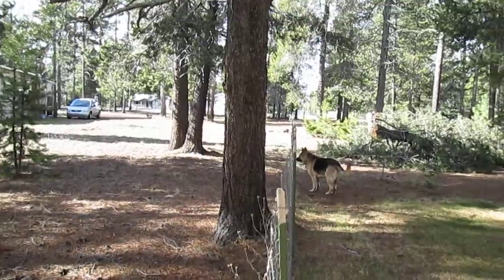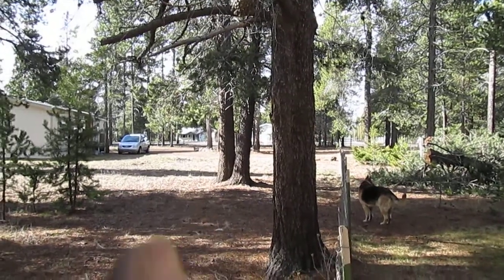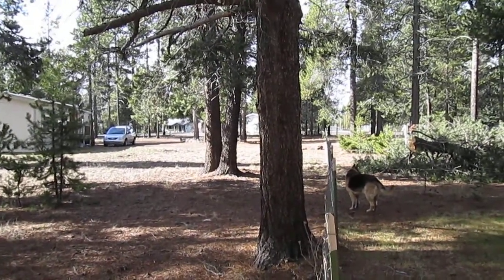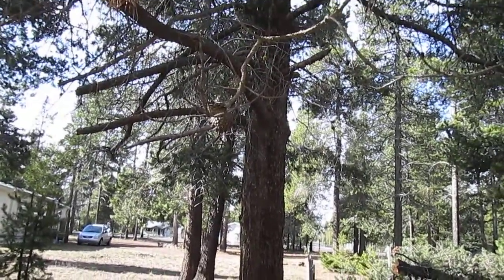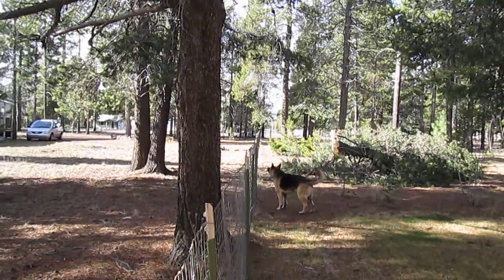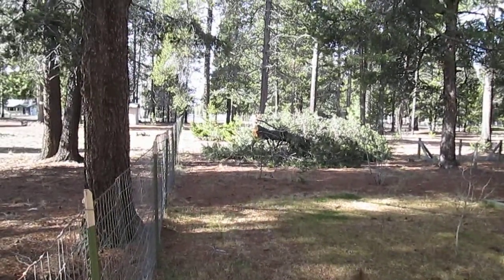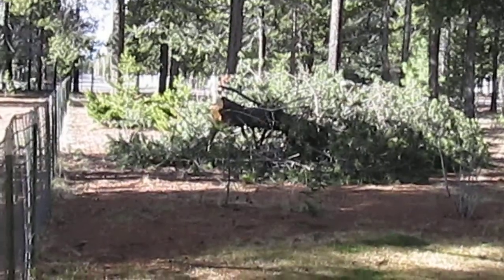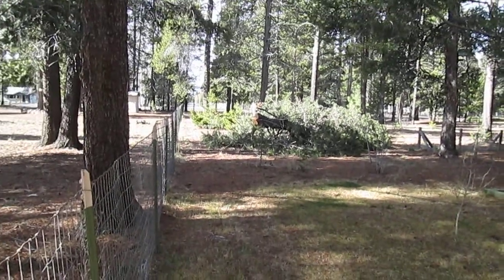Tree part two